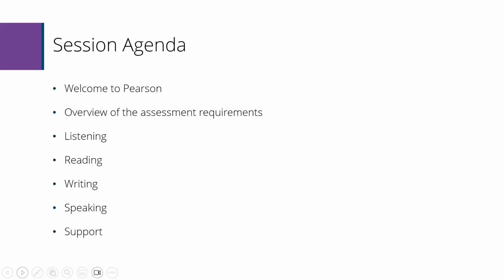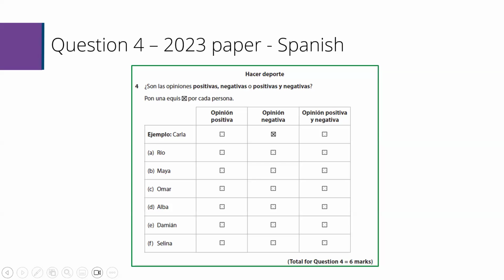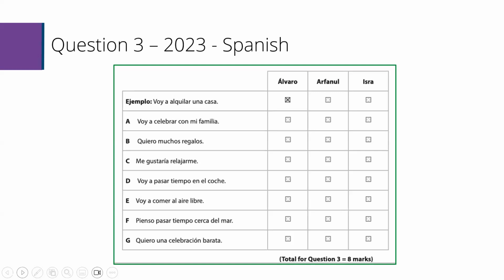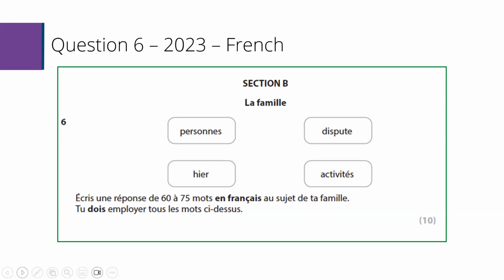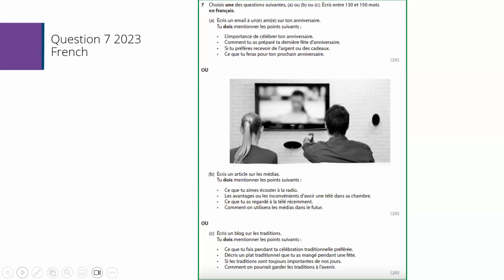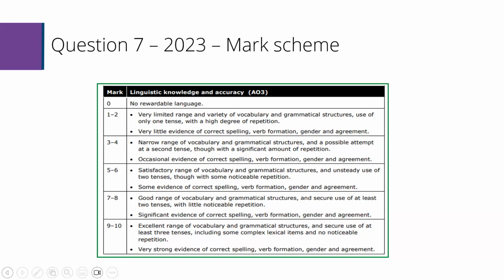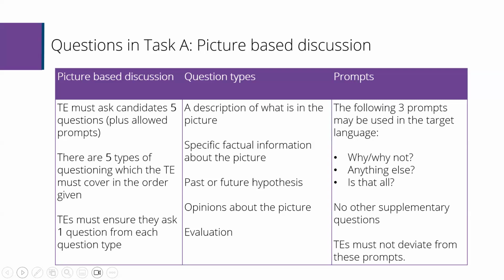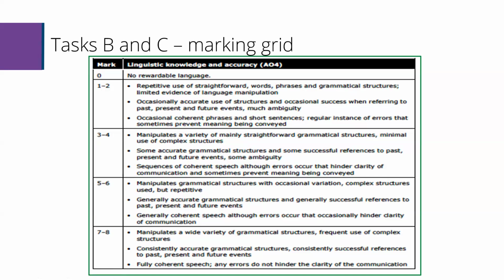Getting Ready to Teach Pearson International GCSE French, German and Spanish: (Mod 2) - Sept 2024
Tailored for educators delivering the International GCSE Modern Foreign Language specifications, this online training will support your understanding of the assessment. Module 2 provides a comprehensive exploration of how the specification is evaluated, shedding light on assessment objectives and mark schemes.

Participants will engage in hands-on practice by applying mark schemes to exemplar student work, gaining a nuanced understanding of how marks are determined.